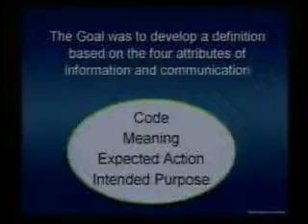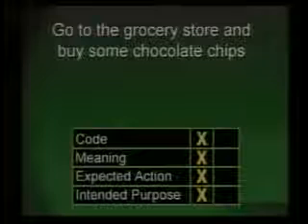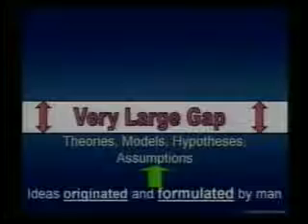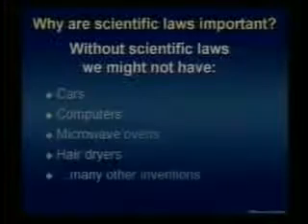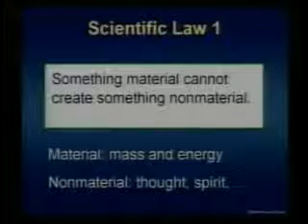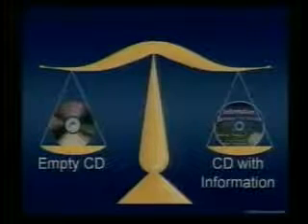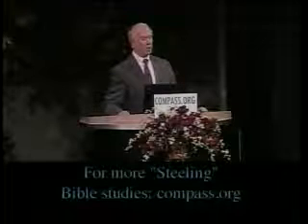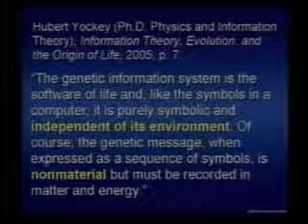How DNA Destroys Evolution 4-6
Mike Riddle